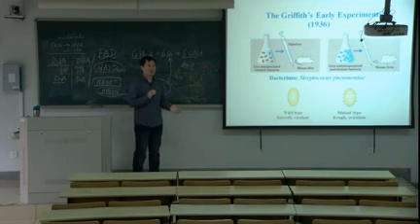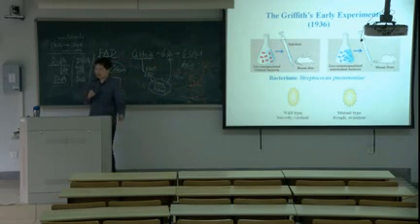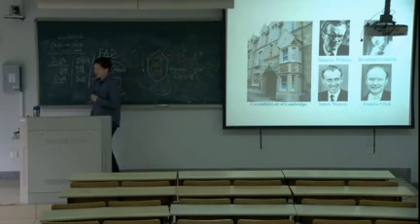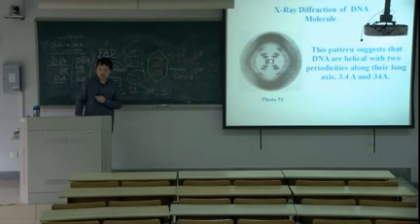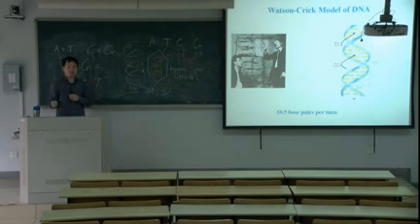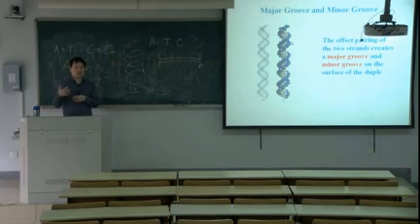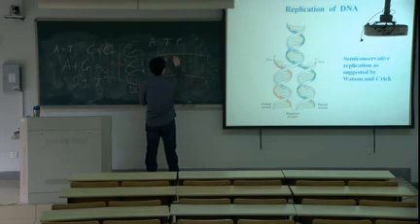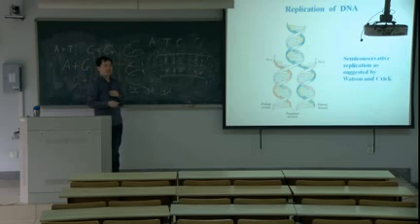Biochemistry at Soochow University Nucleic acids 03